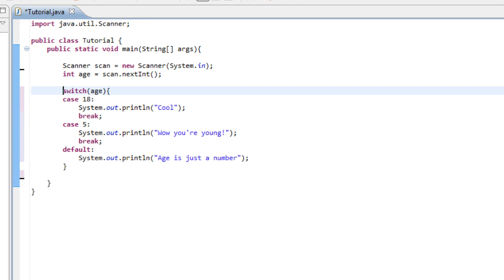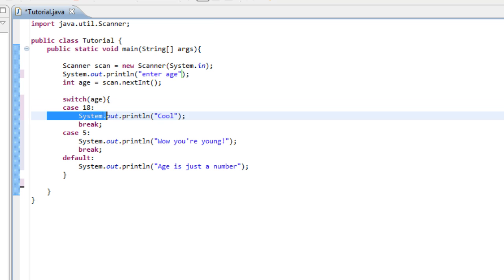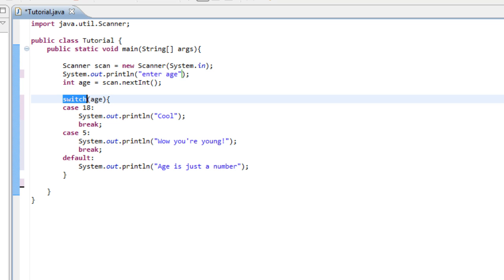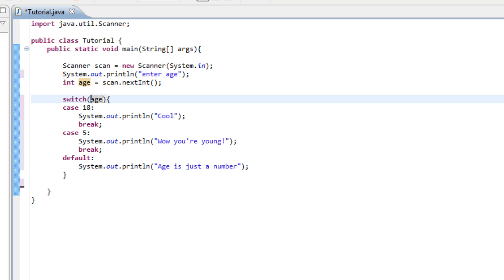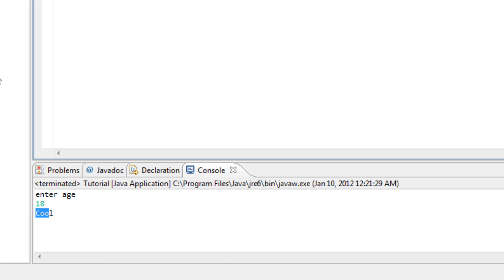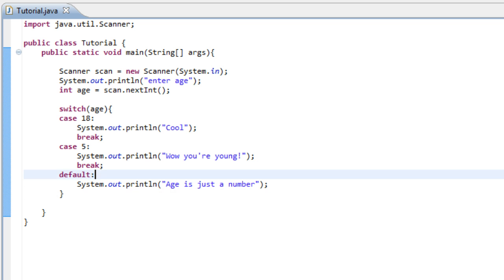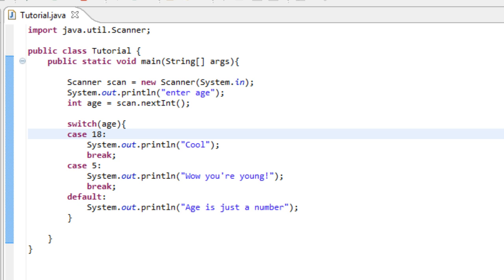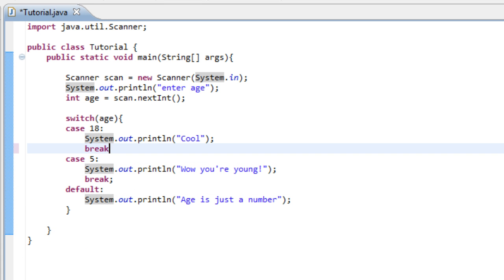Intro to Java Programming 12 - Switch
In which we discuss the switch statement and how to use it.